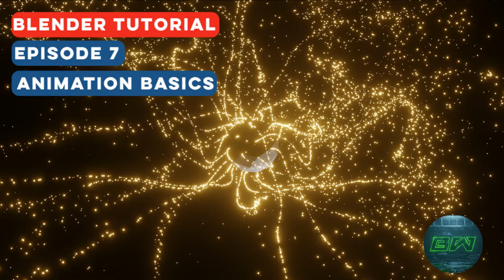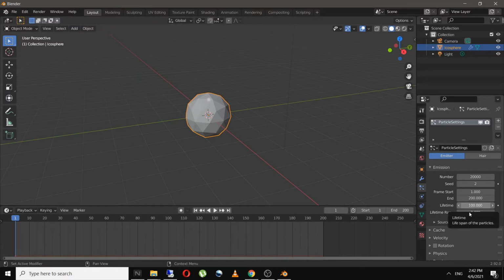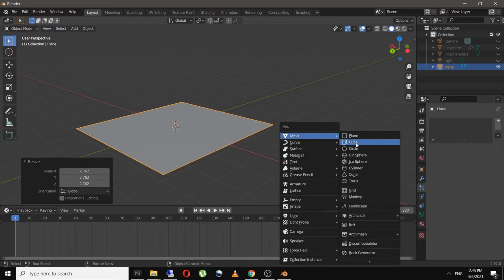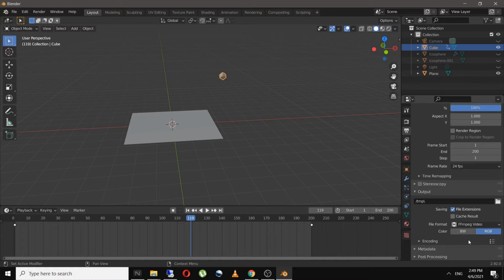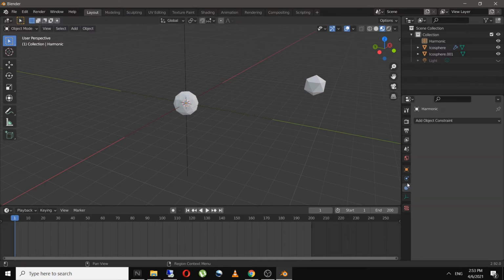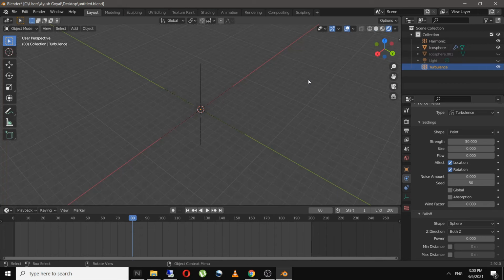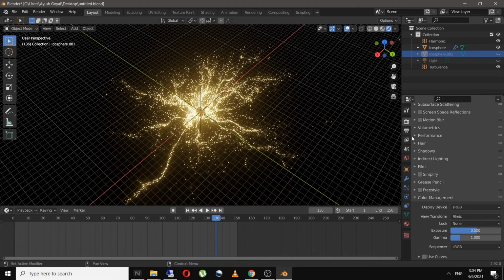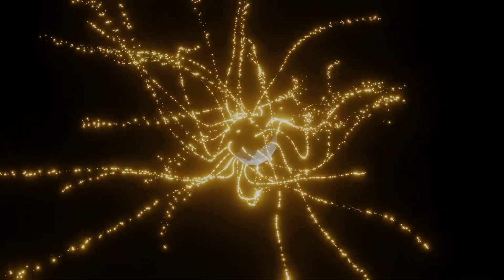BLENDER TUTORIAL SERIES | EPISODE 7 | ANIMATION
This is the seventh episode on blender tutorial series for beginners. In this session we will learn about the basics of animation and how to render it as an image or an HD video.

Introduction & Particle Settings: 00:00
Animation Basics: 05:20
Making an Animation Scene: 10:05
Final Rendering: 15:30